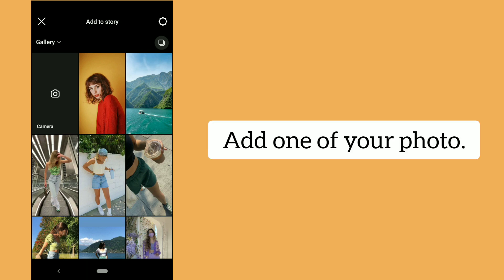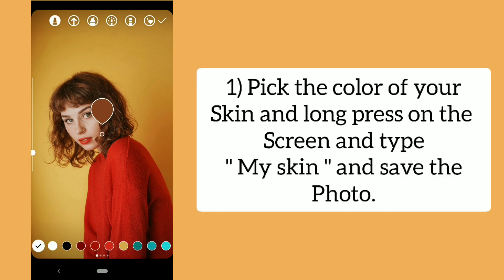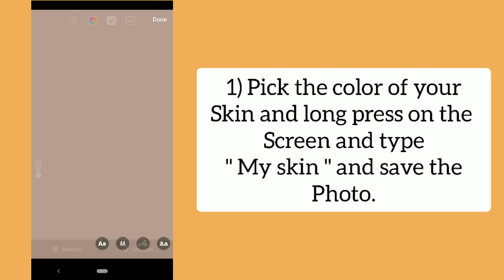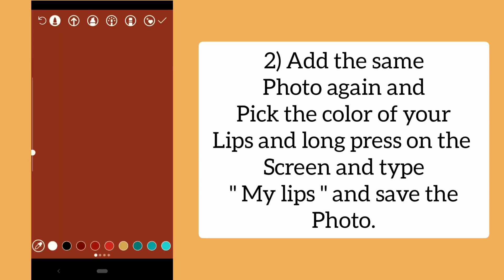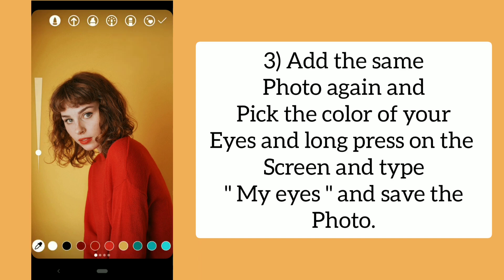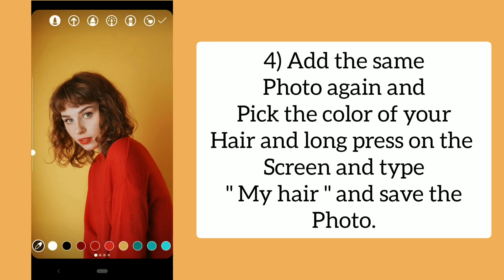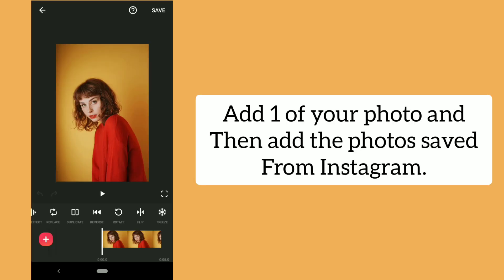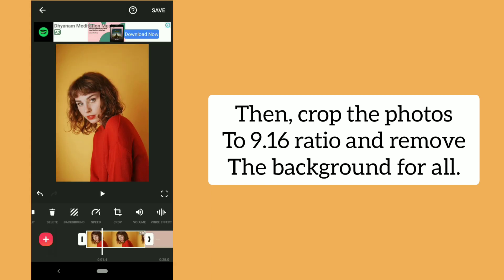My color palette ❤️ Tiktok & Reels trend tutorial | @macktrue Orginal Audio Reels Trend Tutorial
Hello everyone,

In this video I will show you how to edit and do the my color palette ❤️ tiktok and reels trend in a very easy way.

watch the tutorial till the end and read the captions for better understanding.

Our couple color palette Tiktok & Reels Trend tutorial | Niamhadkins original audio Trend Tutorial.

✔️ TUTORIAL INCLUDES

you and me always forever tiktok trend tutorial.
you and me always forever reel trend tutorial.
How to do you and me always forever?
my color palette reel trend tutorial.
my color palette tiktok trend tutorial.
always forever trend.
new Instagram and tiktok trend.
you and me always forever tiktok trend.
how to do my color palette trend on tiktok and Instagram?
how to find my color palette?
how to do my color palette trend on Instagram?
my tones reels trend Tutorial.
my tones tiktok Trend Tutorial.
my skin tone reels trend Tutorial.
my skin, my lips, my eyes, my hair color palette reels trend Tutorial.
my skin, my lips, my eyes, my hair color palette Tiktok trend Tutorial.
how to get my color palette?

 🏷️  USEFUL LINK

📍i love a girl who can slay one day Reels Trend Tutorial | chau.ng_ Balance Baby audio reels tutorial

📍How to do wallpaper trend on tiktok? i love you wallpaper, who's the artist? tiktok trend Tutorial

📍How To Get SAD FACE FILTER On Snapchat? How To Get CRYING FILTER On Snapchat? VIRAL SAD FILTER TREND

( Special credits to : @unsplash on Instagram for using the preview video ) and @macktrue for thumbnail photo used.

🎵MUSIC CREDITS

New Instagram trend editing tutorial.
Instagram reels tutorial.
Instagram editing tutorial.
reels editing tutorial.
new Instagarm reels video editing instagram
new reel tutorial
instagram reels full tutorial
instagram new viral reel tutorial
edit insta reel video instagram reel
 new video tutorial
reels video me effect kaise lagaye
how to make new Instagarm Reels
instagram reels editing video
 instagram reel video kaise banaye
inshot video editor aap Instagarm
Reels Video inshot Tutorial
new Tiktok Vidoes
new Tiktok complication
new trend alert

#️⃣ HELPING TAGS